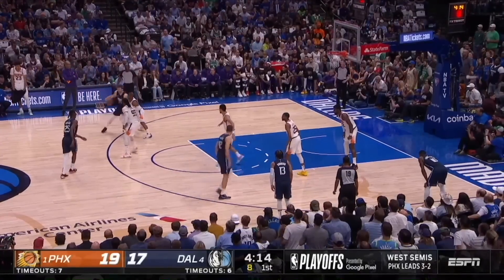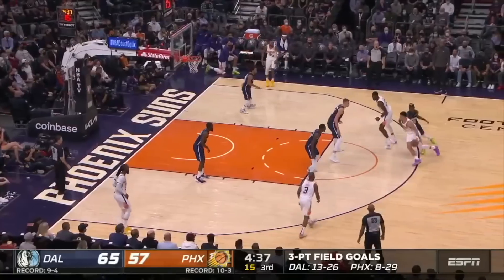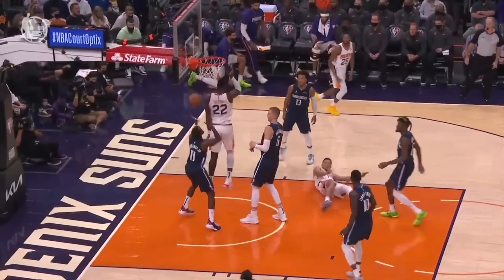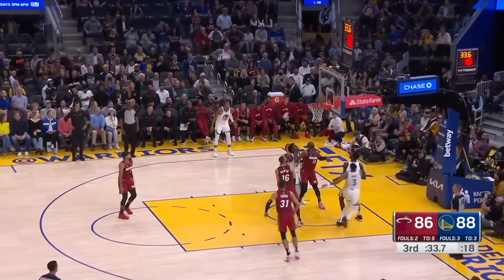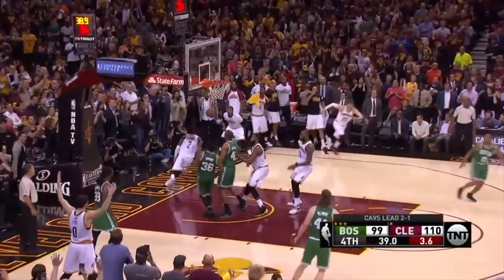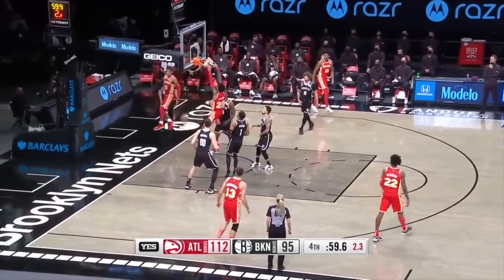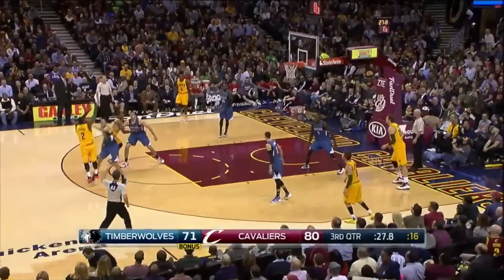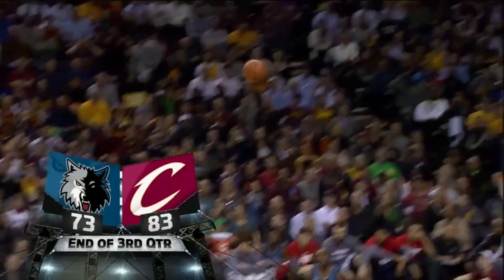NBA Rare Freestyle Skills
NBA Rare Freestyle Skills includes Kyrie Irving, Stephen Curry, Luka Doncic, Russell Westbrook, Ja Morant, Trae Young, Kevin Durant and many more NBA Superstars!

Instragram: kingswishig
Snapchat iamkingswish